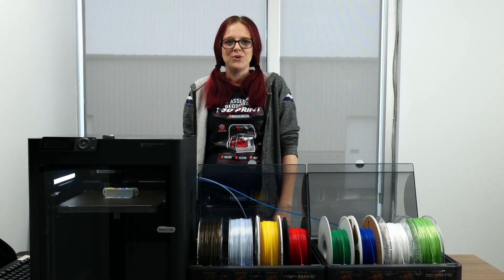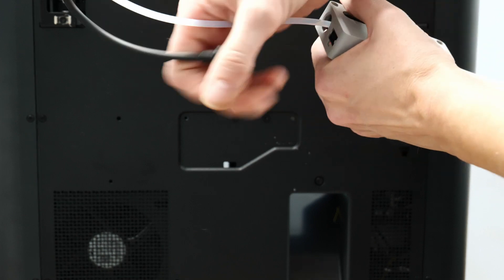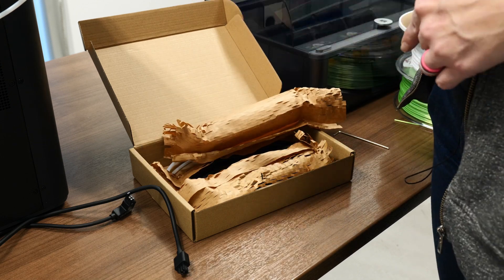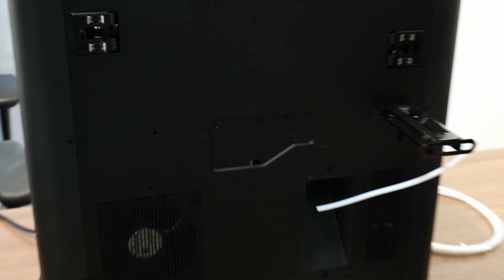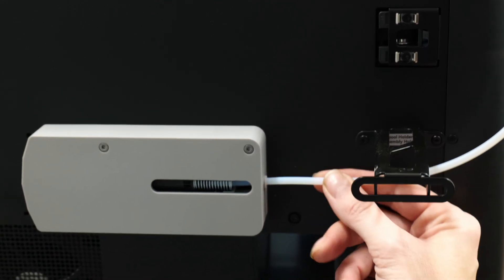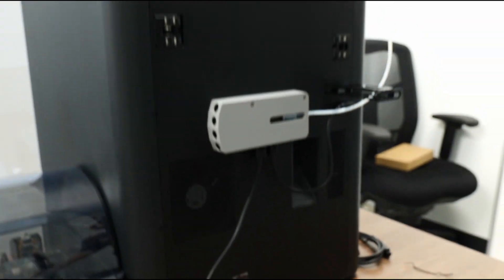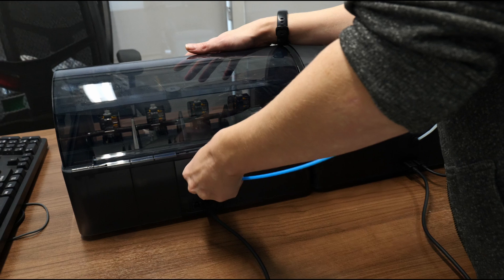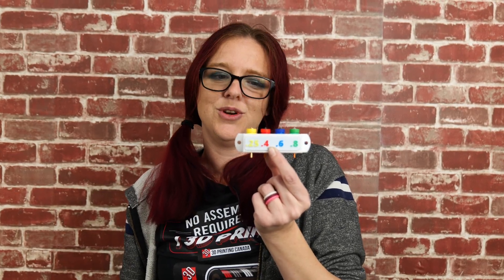HOW TO INSTALL THE BAMBU LAB AMS HUB